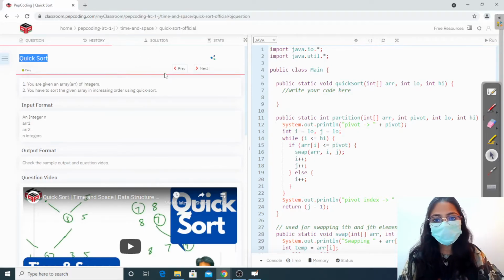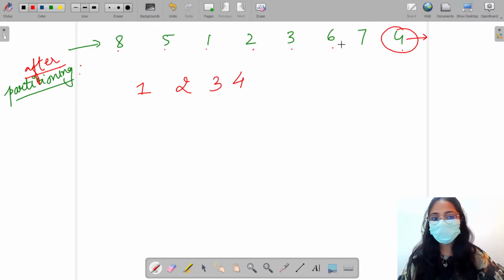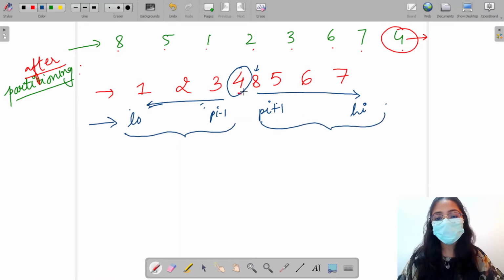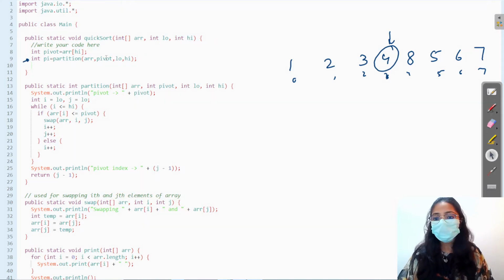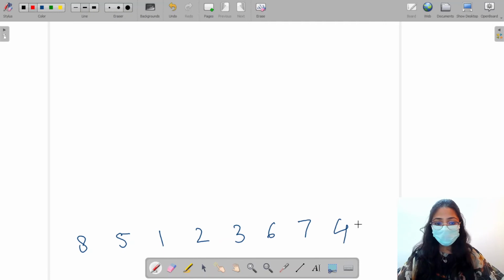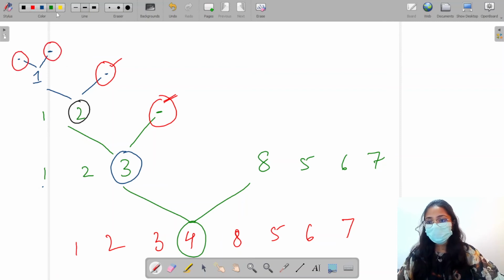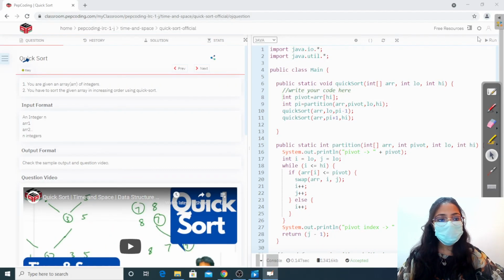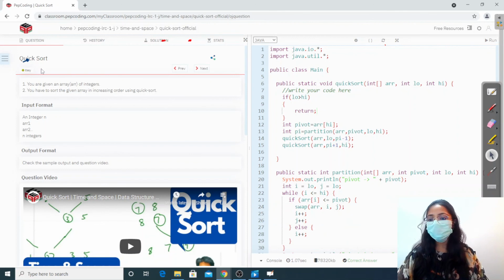Quick sort | TnS complexity | In English | Java | Video_7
In this video, we have explained how to get quick sort in Time and Space in Java.

Question Name:
Quick Sort

Question Statement:
1. You are given an array(arr) of integers.
2. You have to sort the given array in increasing order using quick-sort.

Topic

Used DataStructure

TimeComplexity: (Worst Case) O(n^2)

SpaceComplexity: O(1)

Similar Questions:

1. Quick Select

Dependent Questions:

   1. Partition An Array